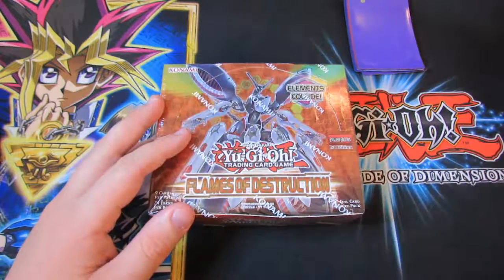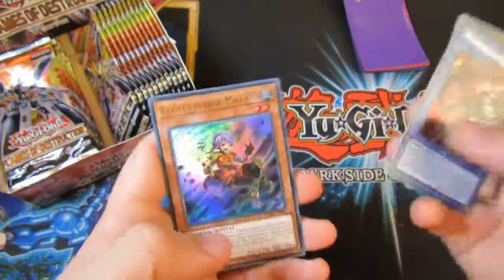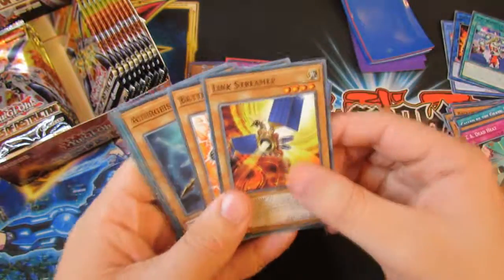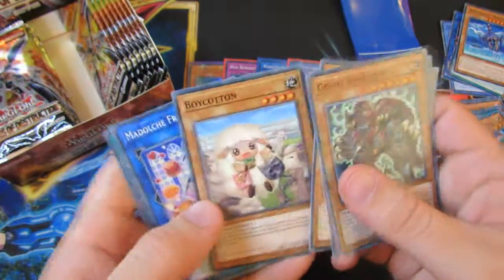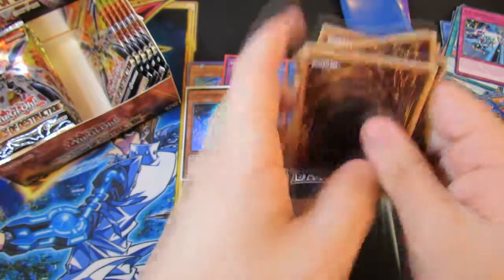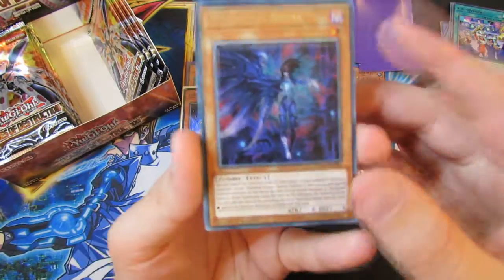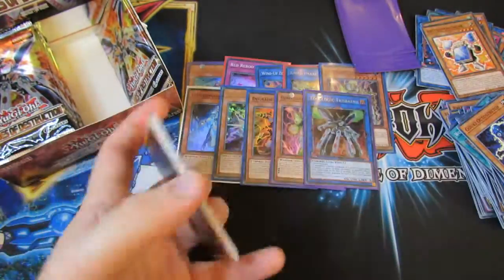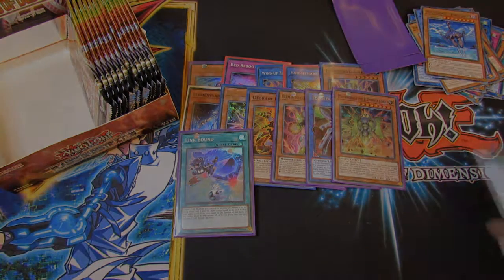AMAZING Yu-Gi-Oh 1st Edition Flames Of Destruction Box Opening! ALL NEW ARCHTYPES!! #1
This time we open a box of flames of destruction! :D